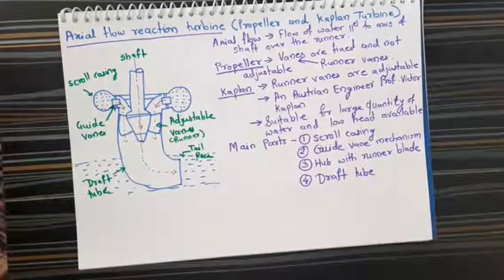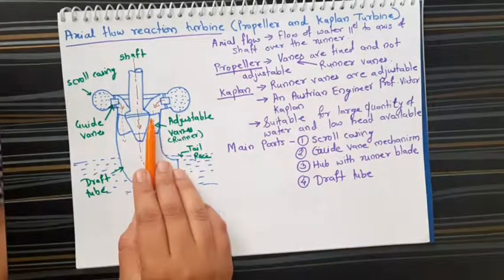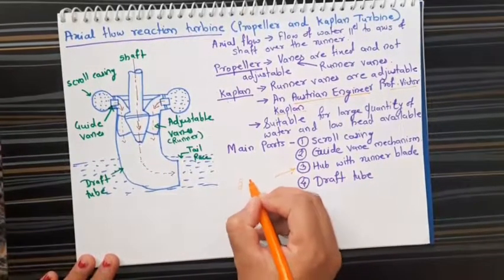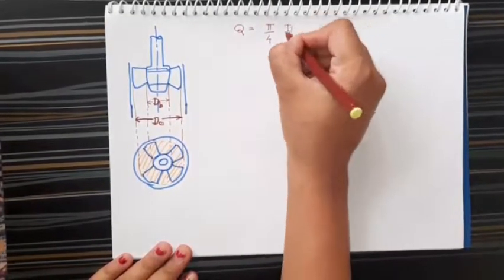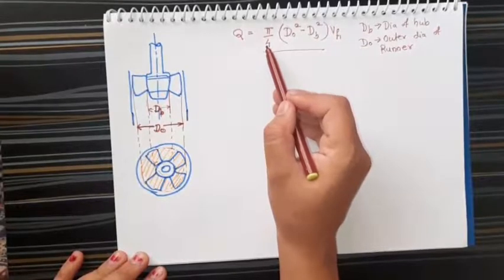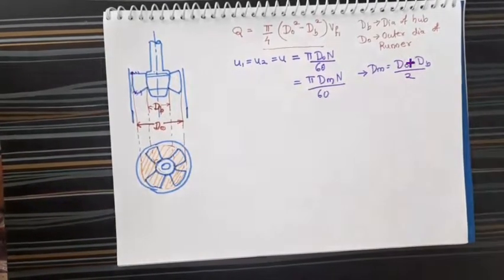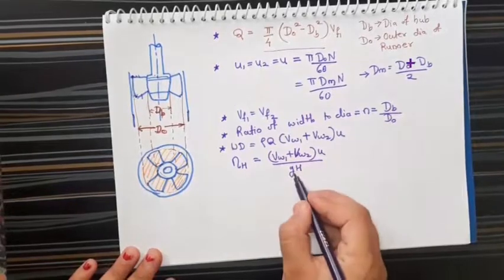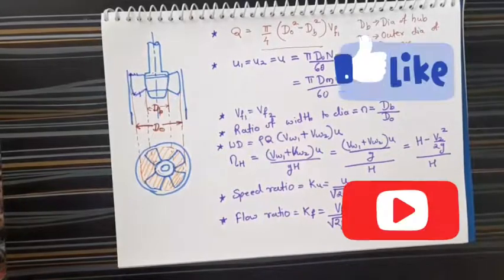Axial Flow reaction turbine Propeller and Kaplan turbine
This video explains the working of axial flow reaction turbine with few terminologies related to it.  Prof. Viktor Kaplan (an Austrain Engineer) modified the propeller turbine by making adustable runner vanes and that turbine is known as Kaplan turbine.